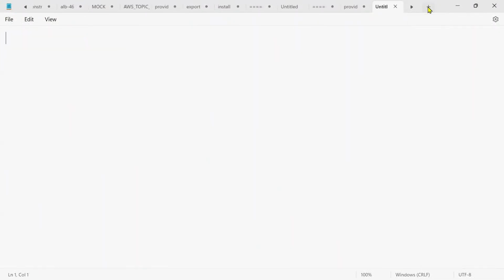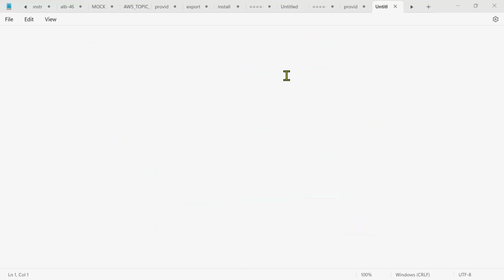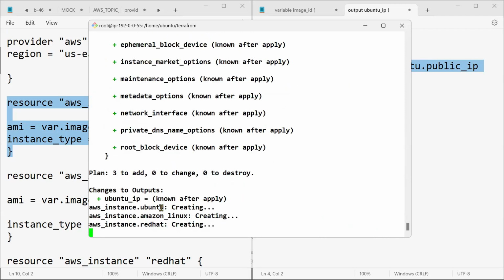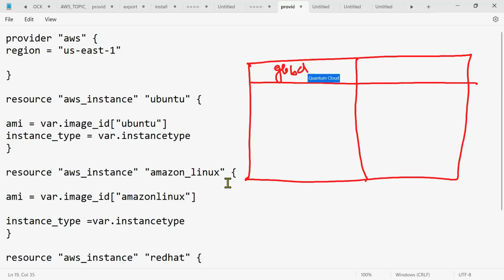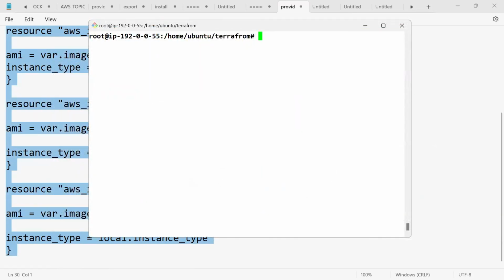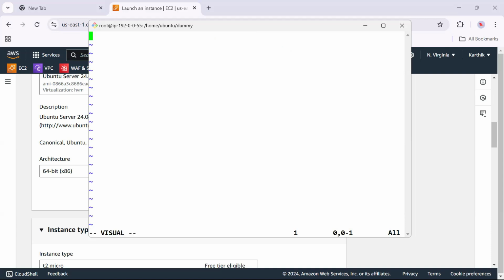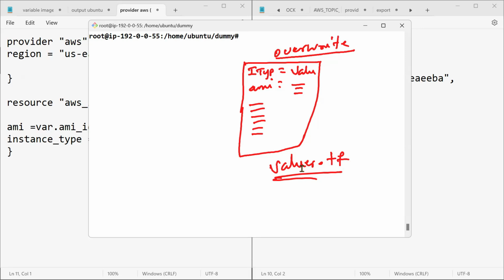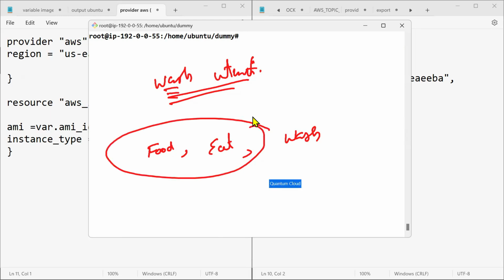Terraform Output Variable |Terraform Local Variable |Override Variabl Value in Terraform|Session - 6